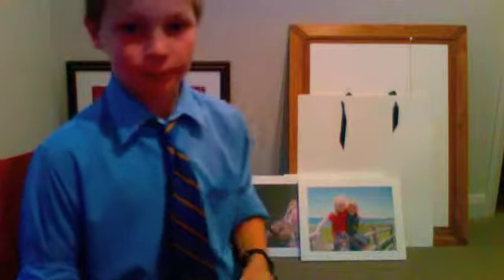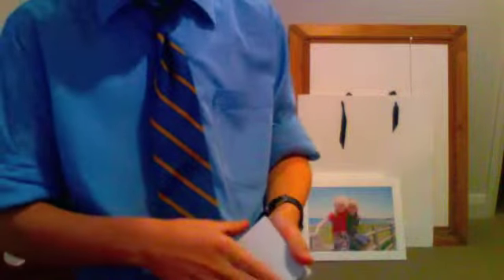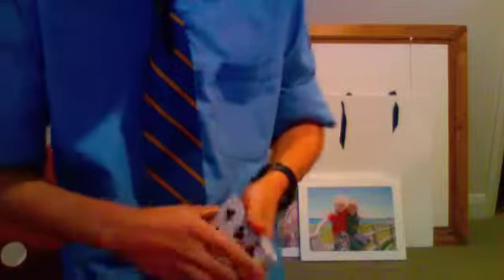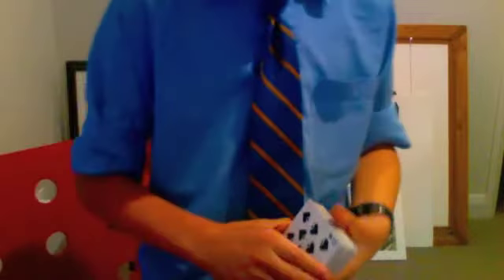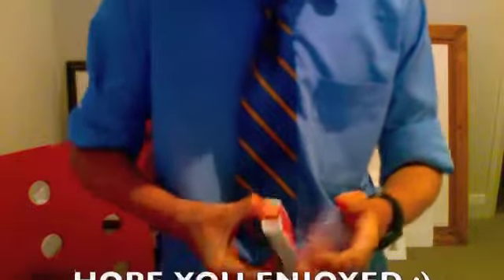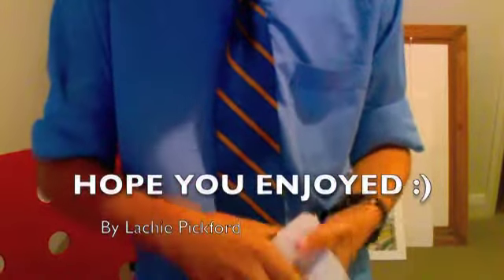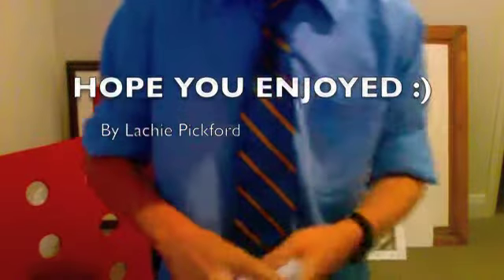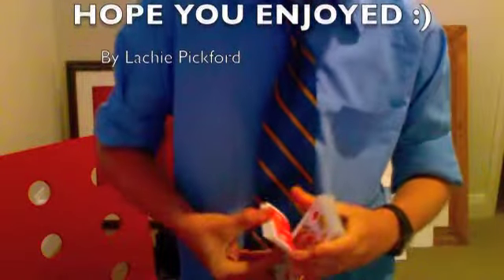The Mental Photography Deck